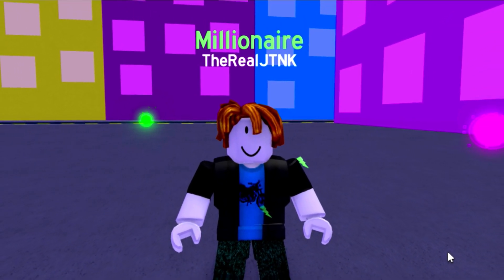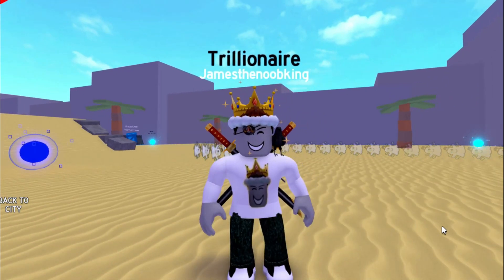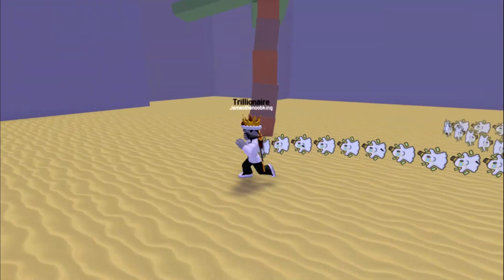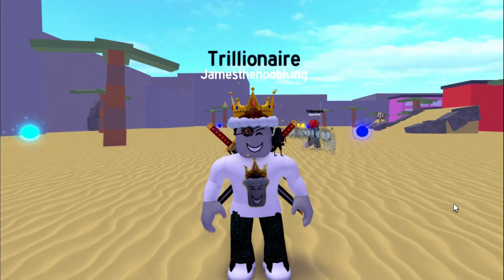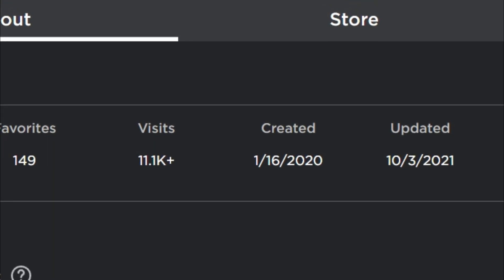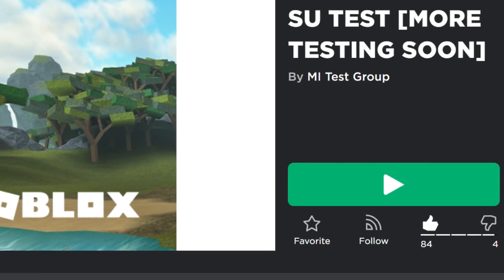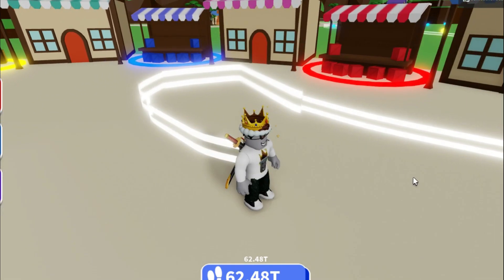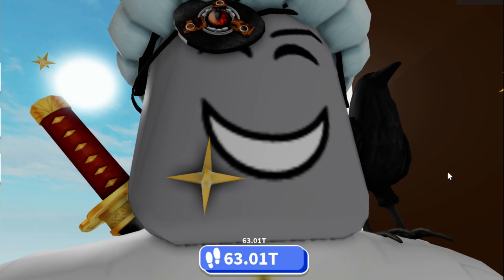HOW TO FIND THE NEW SPEED CITY TEST GAME! (Roblox)